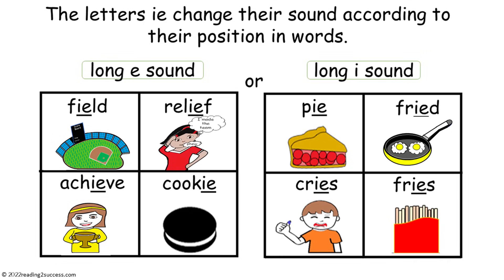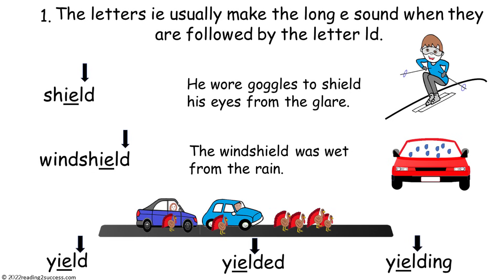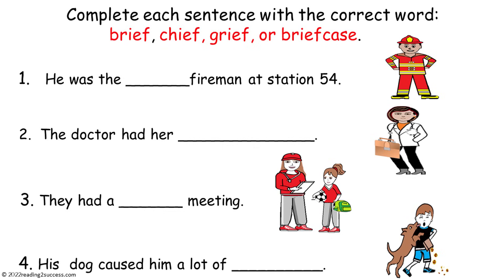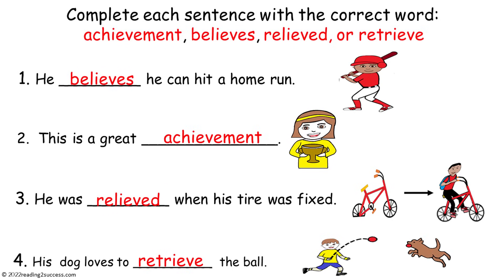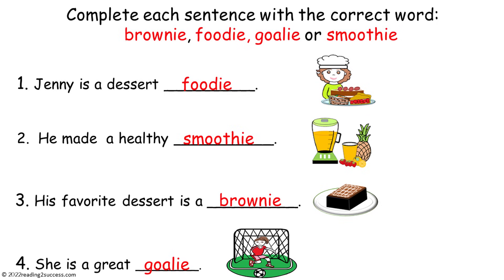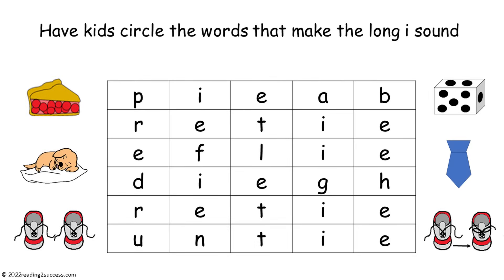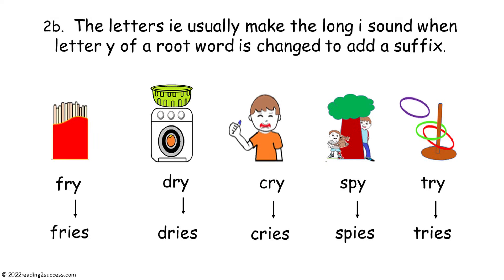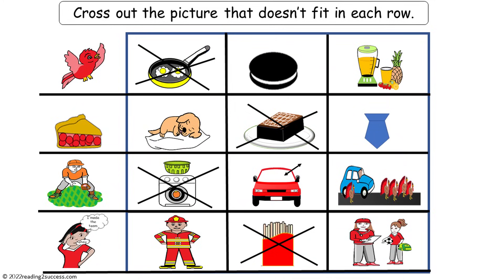Tricky letters ie can make the long e sound or the long i sound. 6 Rules that work in most cases.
The letters ie change their sound according to their position in words. Teaching kids the 6 rules will help them to determine the sound ie makes in words when reading, spelling and writing. Link for all the teaching templates